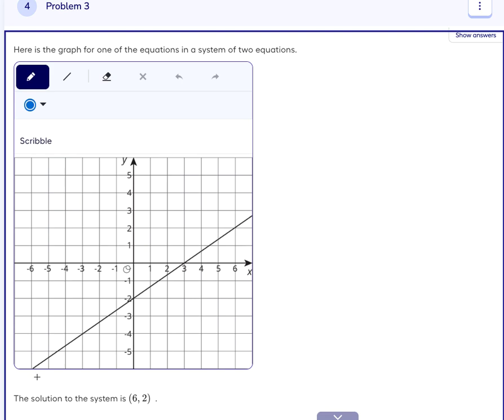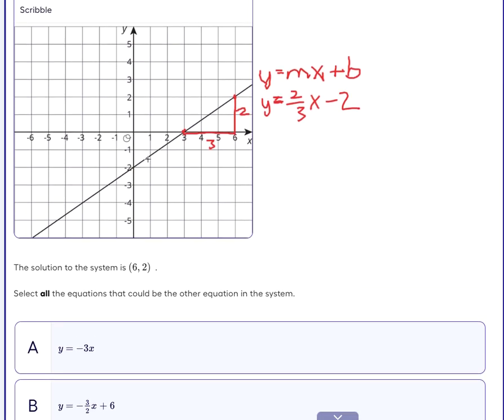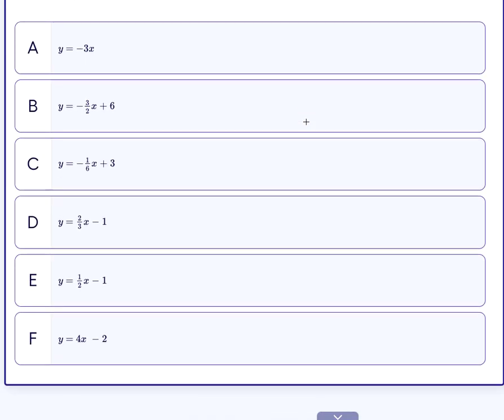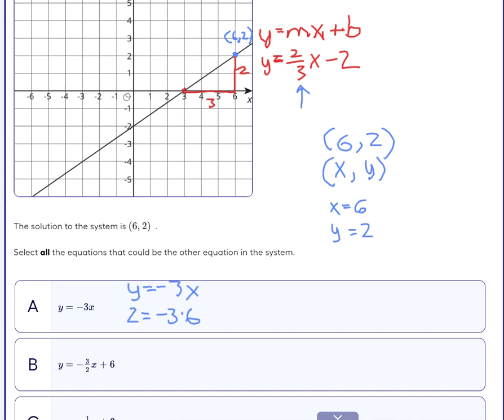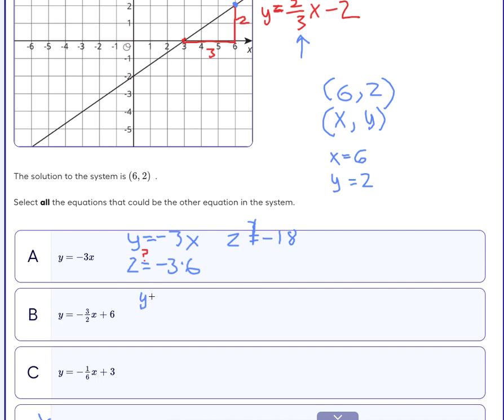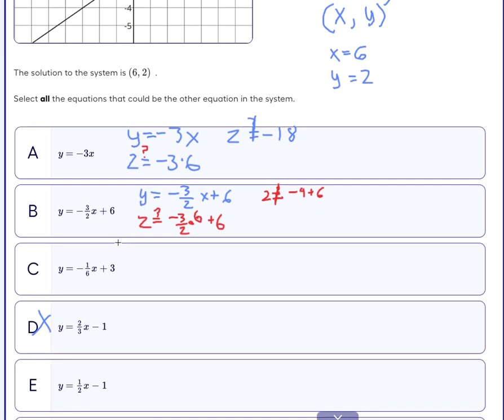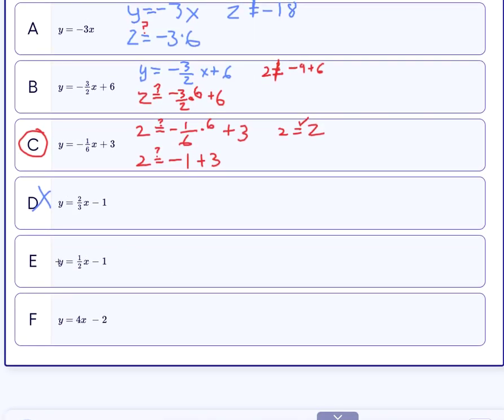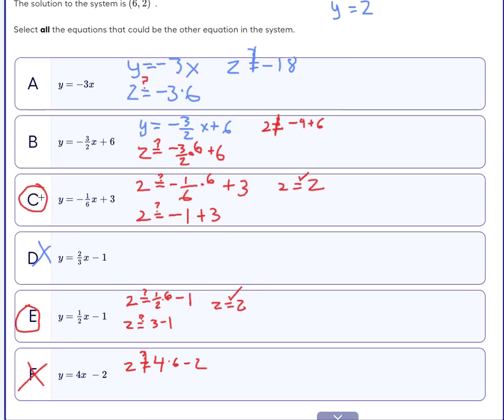Select all the equations that could be a solution in the system | IM 8.4 Assessment